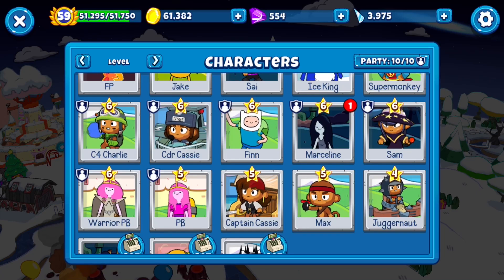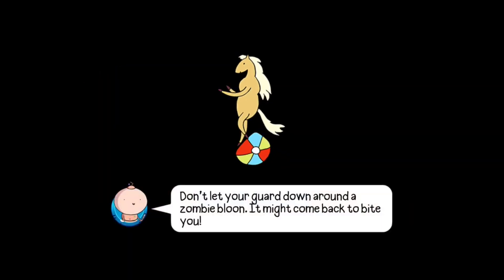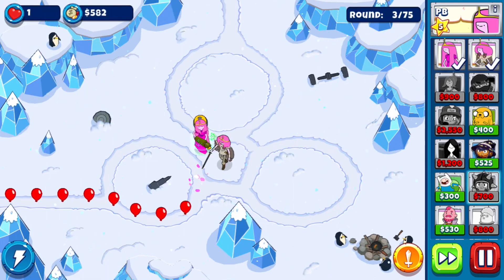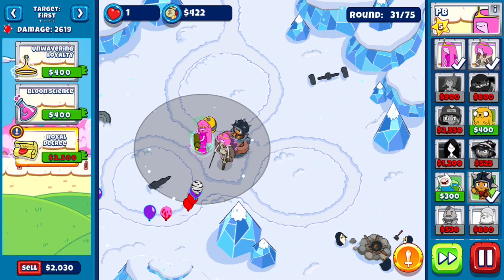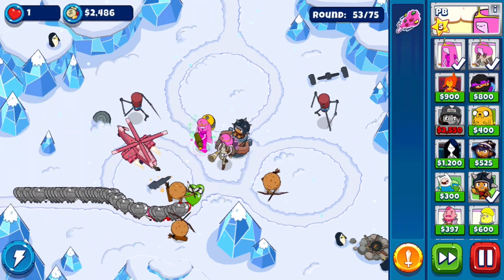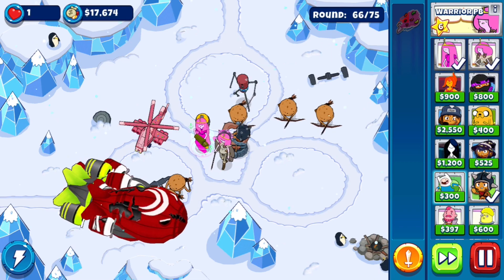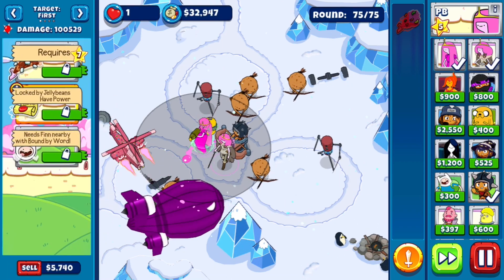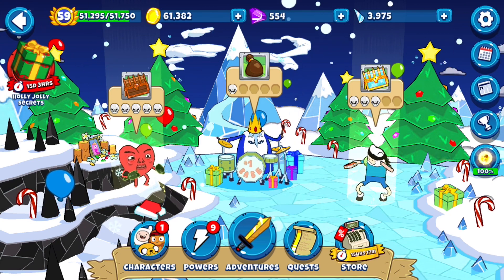Gum Element Challenge! (Battd/ Bloons Adventure Time td)